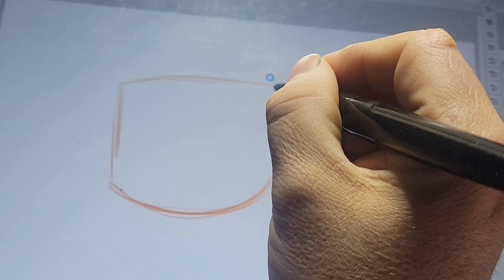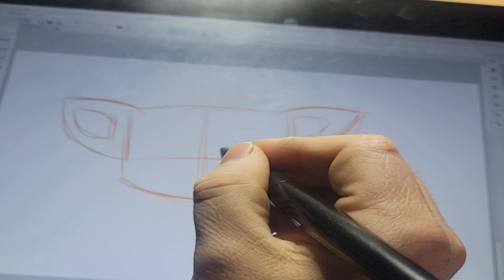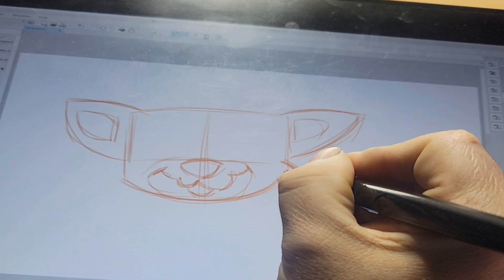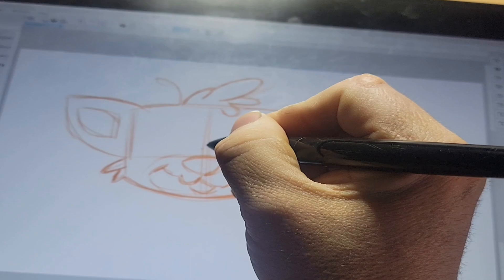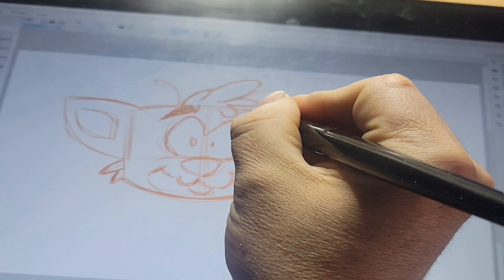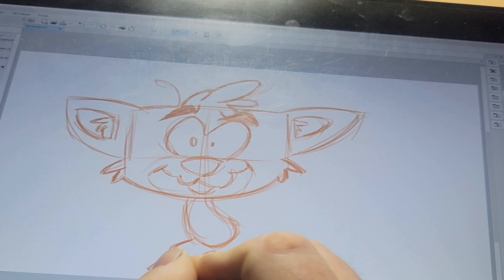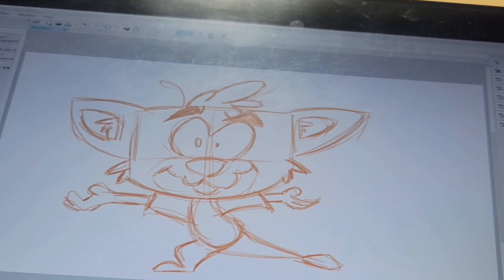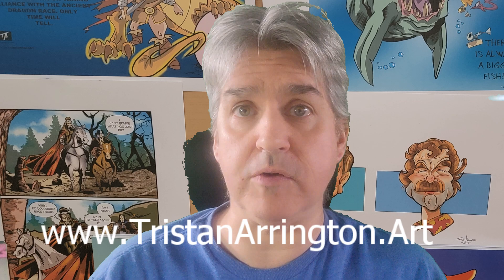Drawing a Cute Chihuahua in 10 Minutes!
welcome to my channel making comics with Tristan Arrington this video I will show you how I created one of my characters from my children's book Little Diego now available on Amazon.
Etsy Shop

You can find our books on Amazon.com
Tristan Arrington Sketchbook

Little Diego Written by Catherine Arrington and drawn by Tristan Arrington:
In the mind of a crazy cartoonist gag book: